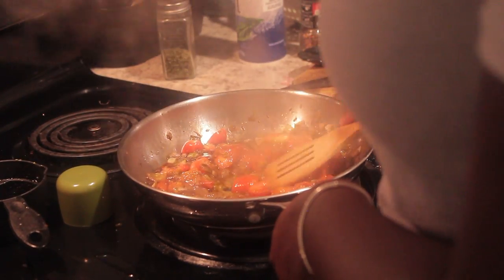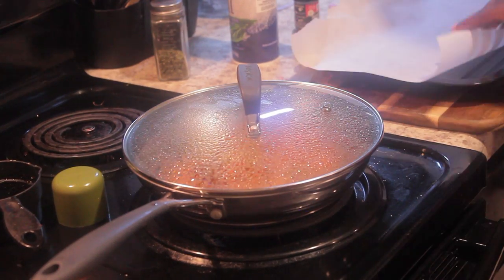Food Vlog: Following a Gordon Ramsey Tutorial: Red Snapper!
Hey, I made dinner for my fam and logged ny process. I am cooking Red snapper fish today. I got this quick recipe from Gordon Ramsey.